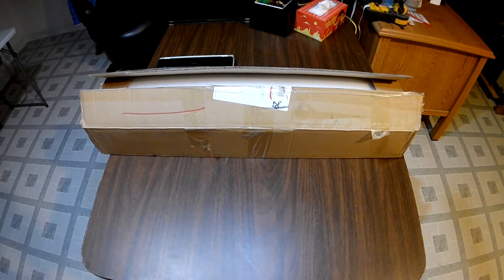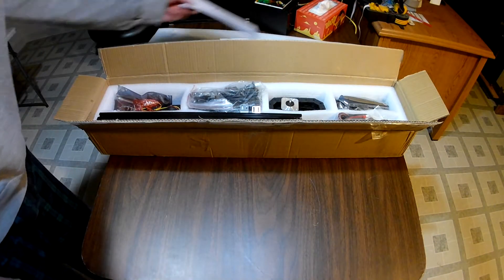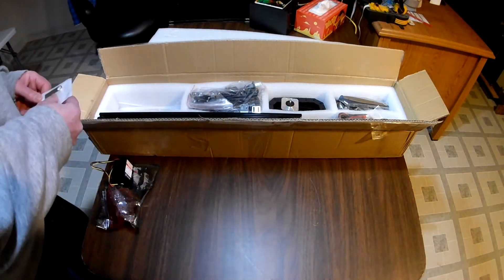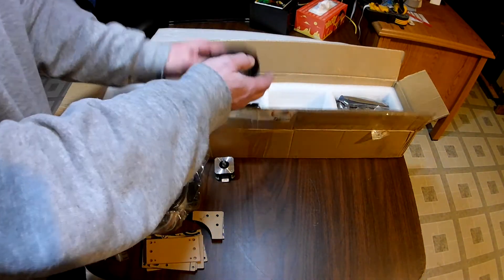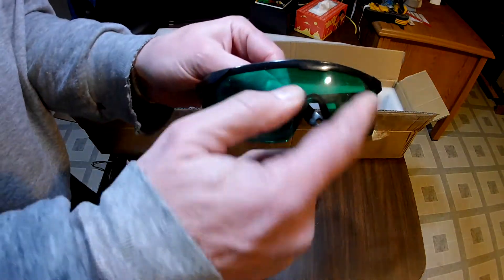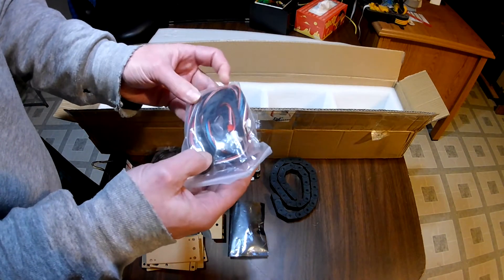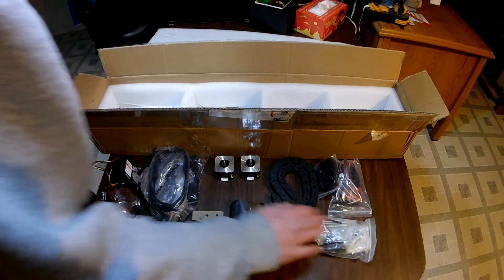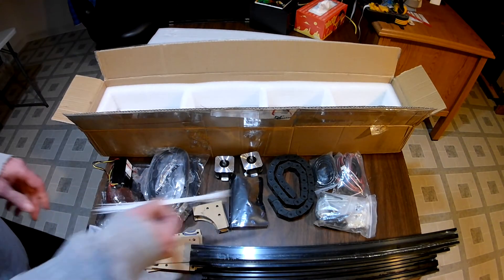Genmitsu LE5040 Unboxing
CNC @ Home has produced this Genmitsu LE5040 Unboxing video to make this laser engraving kit fun to build.  With all kits, not everyone will know how to do everything.  This video is here for reference on what comes in the LE5040 box.